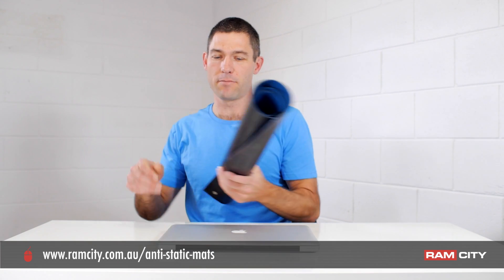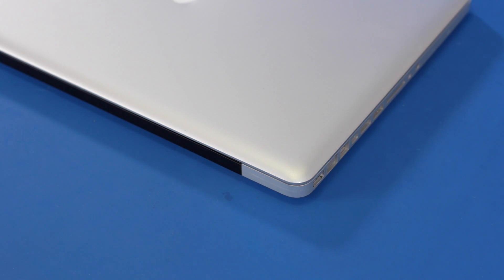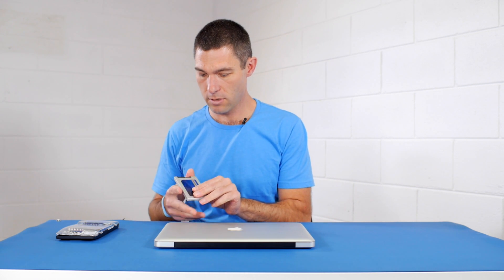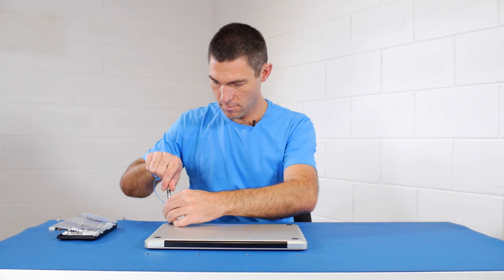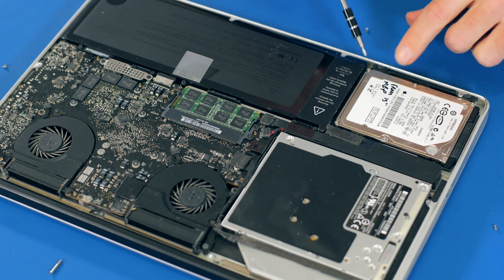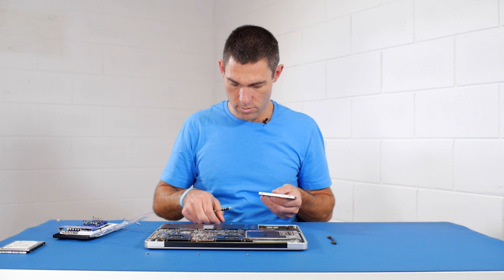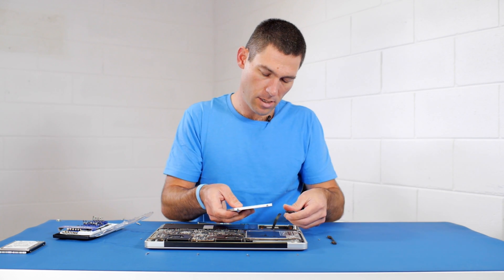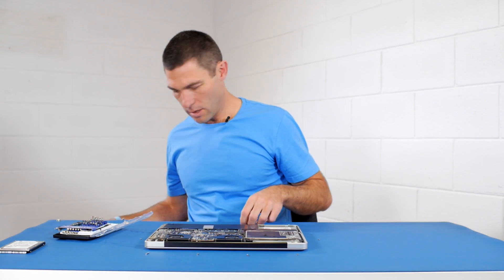How to install an SSD in a 2011 MacBook Pro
In this video we show you show you how easy it is to install an SSD in a 2011 MacBook Pro.

Check out our last video: 'How to clone the hard drive to a new SSD in a 2011 MacBook Pro'